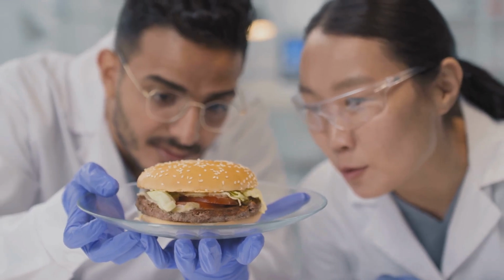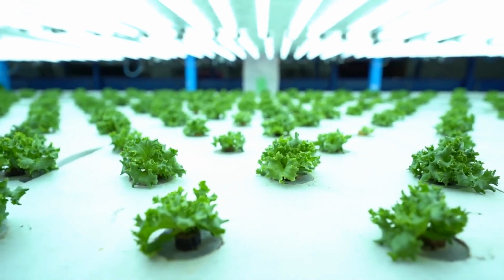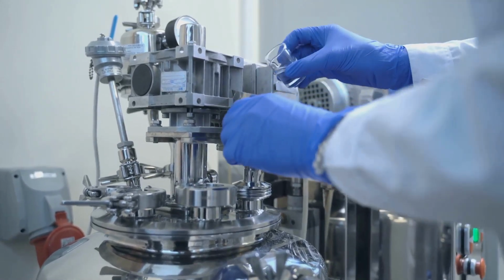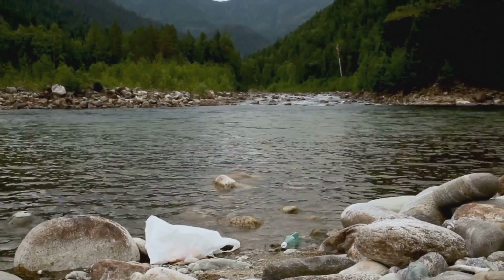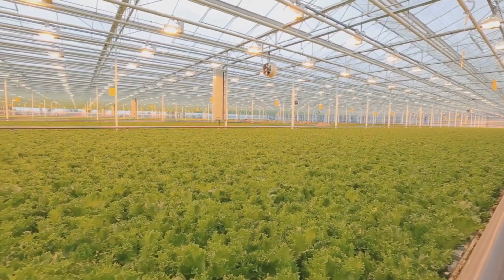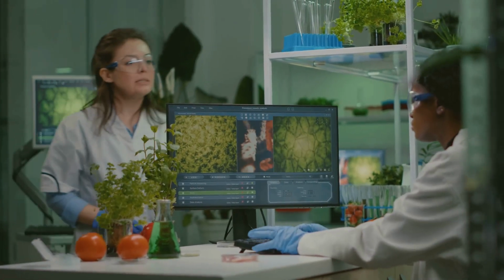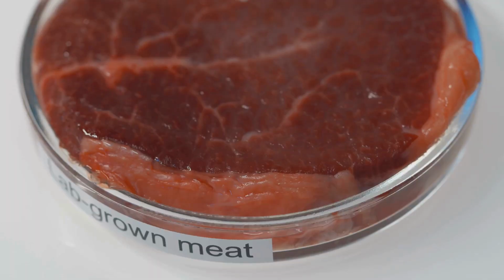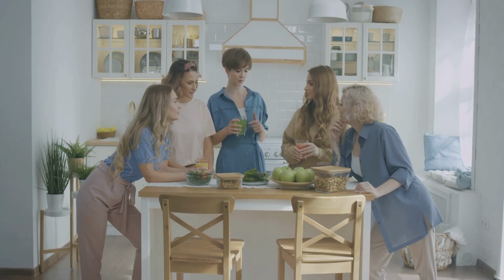Lab-Grown Meat: The Future of Food Is Already Here!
🍔 Would you eat a burger grown in a lab?

In this thought-provoking 3-minute video, we explore how lab-grown meat is shaping the future of food. This isn't science fiction — it's science fact. Discover how cultured meat is grown using bioreactors, without the need to raise or slaughter animals.

🚀 We’ll break down:
– How lab-grown meat is made (stem cells, growth media, scaffolding)
– Key benefits: 🐄 reduced emissions, 🌍 less land use, 🧬 ethical production
– Challenges ahead: high costs, regulation, and public perception

🧪 From startups to food giants, companies like UPSIDE Foods, Mosa Meat, and GOOD Meat are racing toward commercial viability. Is this the solution to climate change and food insecurity — or just hype?

⏱️ Chapters / Video Outline:
00:00 – Welcome to the Lab-Grown Meat Revolution

🔍 Keywords featured:
lab-grown meat explained, cultured meat production, sustainable food technology, ethical food future, food science innovation, climate-friendly diets, future food trends

🌱 Join the discussion in the comments:
Would you eat lab-grown meat? Why or why not?